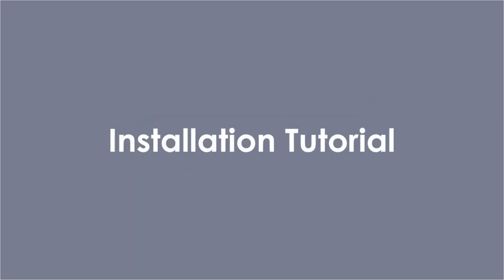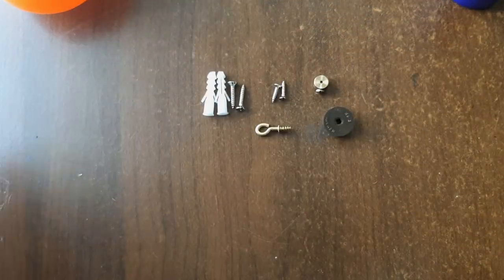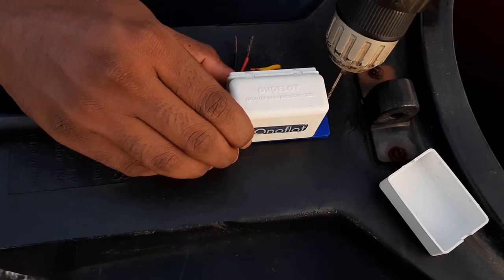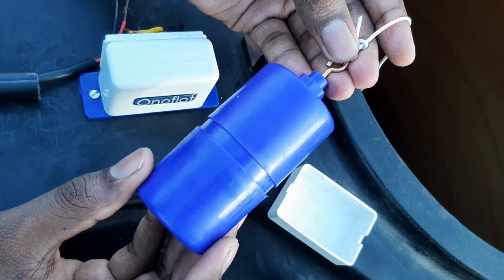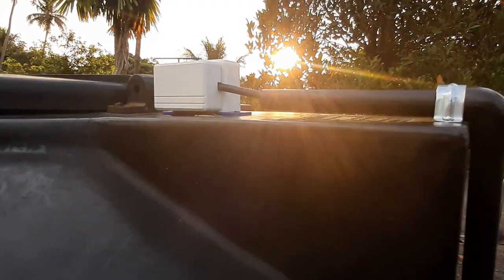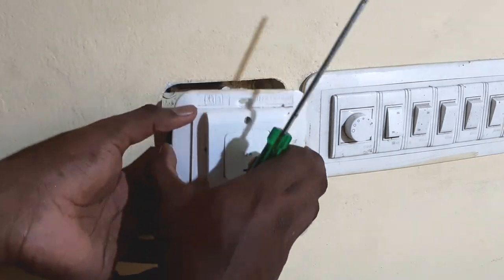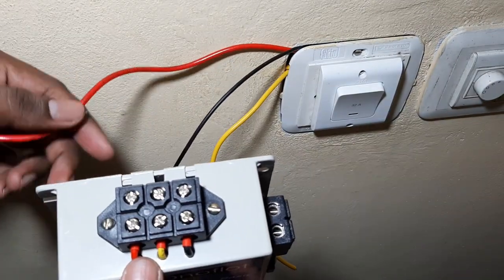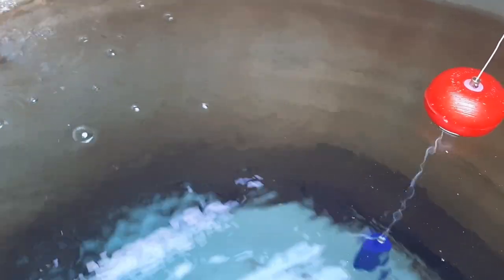Onoflot ® Basic - Automatic Water Level Controller - Installation Tutorial (English with Subtitles)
Onoflot Basic - Automatic Water Level Controller - Installation Video

Video Language: English audio with English subtitles (Turn on CC for Subtitles)

10 A switching capacity (up to 1 HP pumps). Price: Rs.899.

Prima is a relay-based water level controller with DC sensing.

Onoflot water level controller turns on the water pump when the water level in your overhead tank is low and turns off when water fills up. You don’t have to wait for the water tank to overflow and turn it off manually or you don’t have to worry about your water tank being empty anymore.

  *  SAVE Water: Onoflot saves water by preventing tank overflow.
  *  SAVE Time: You don’t have to worry about pumping water anymore. Onoflot will take care of that for you.
  *  SAVE Electricity: Onoflot optimizes the water pumping process and reduces wastage of electricity.

Features
  * Purely mechanical sensing system ensures durable and accurate working.
  * The easy installation process of Onoflot makes it simple for anyone to install it.
  *  Onoflot is made with high-quality components and with immense care to ensure longer life.
  *  Float sensors can be fixed flexibly to sense lower and upper limits irrespective of the distance between them.
  *  Height of the building or capacity of the tank doesn’t make any difference.

Proudly made in India.

Manufactured and Marketed by
INTIFOS INDUSTRIES
TMC 19/229CA, Block 45/2,
Star Homes Annex,
Thripunithura, Kochi, Ernakulam, Kerala - 682301.
GSTN 32BOTPS6822L1Z8
Since 2009

Call for more details :
(09.00am- 06.00pm : Mon-Sat)